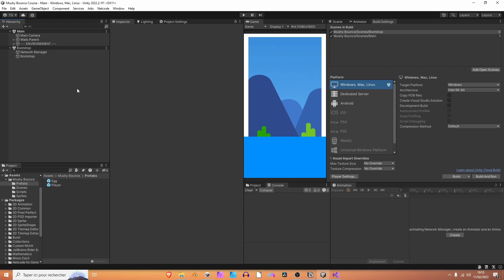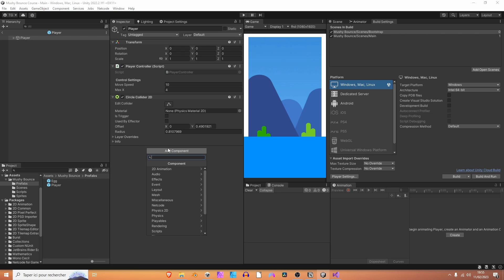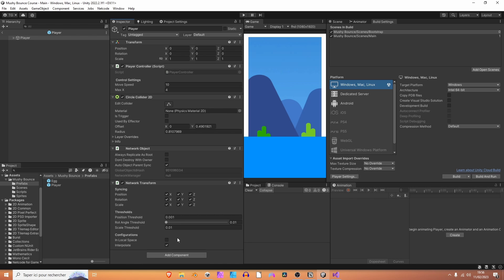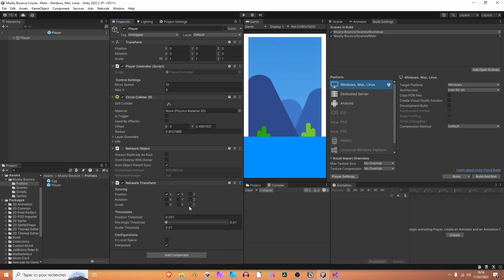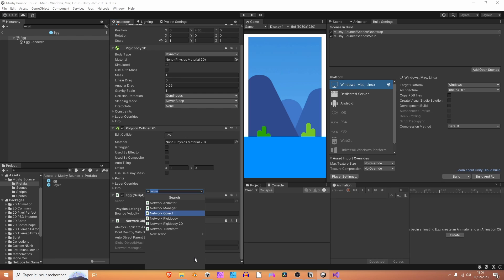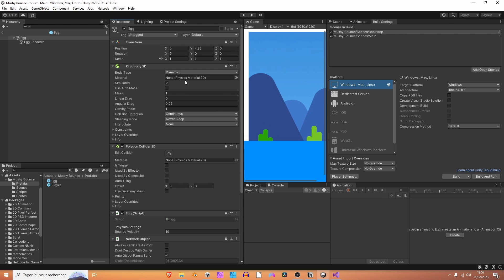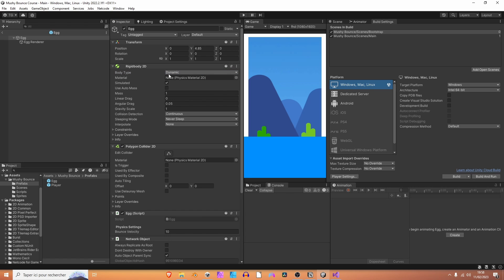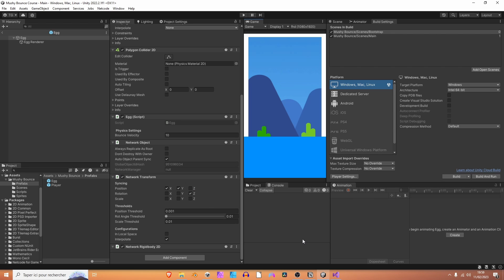Unity Netcode - How to Synchronize Transforms ? [2023]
Hey ! This Lesson is part of my Netcode course, Grab it Today